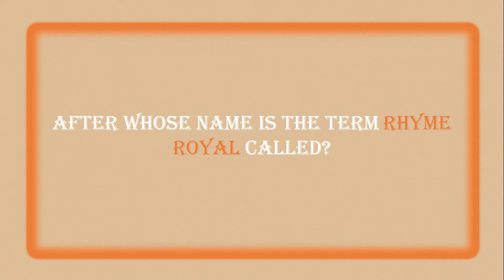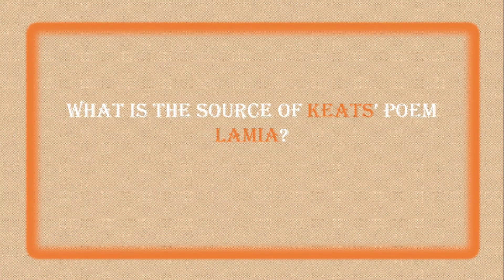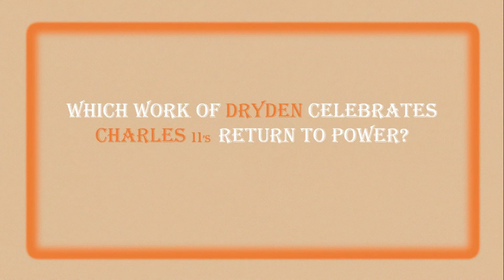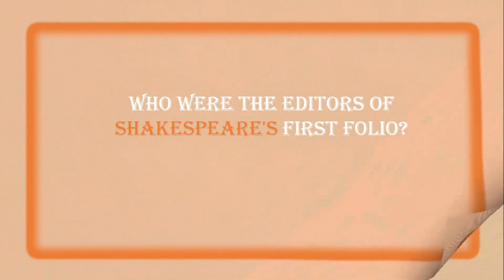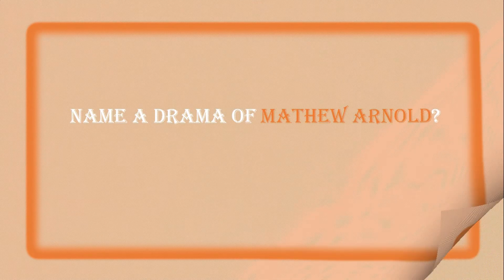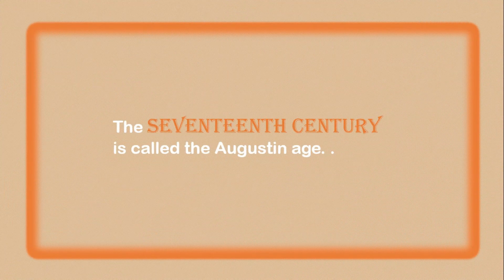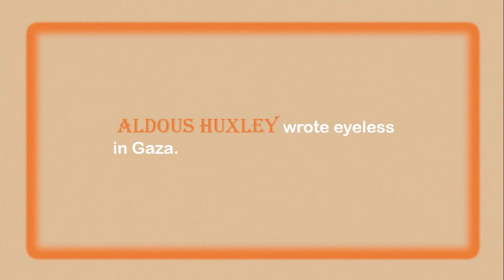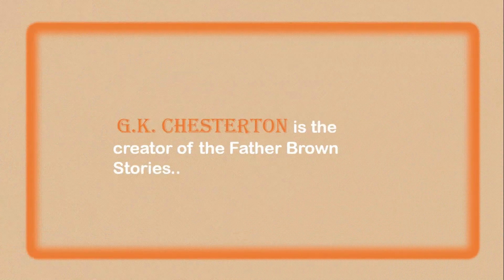data for interview/ literature/ questions/ english lecturer interview questions/ c.1